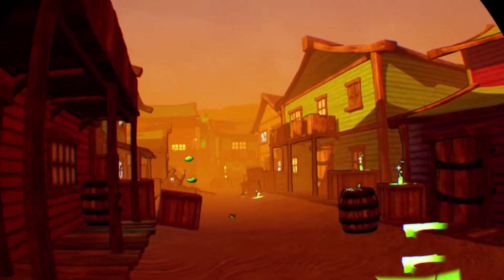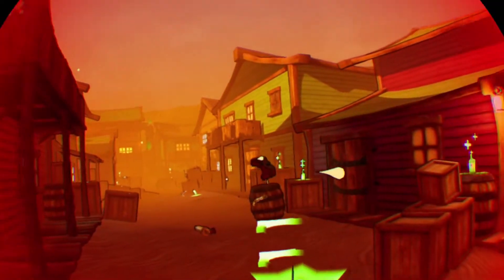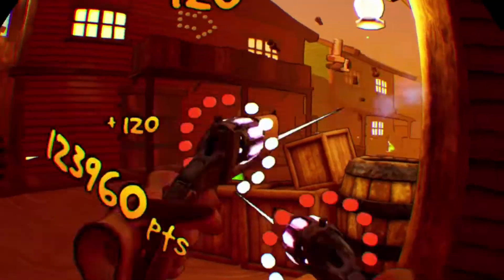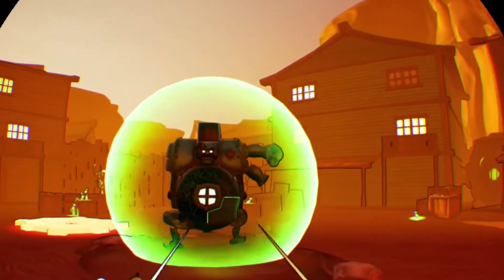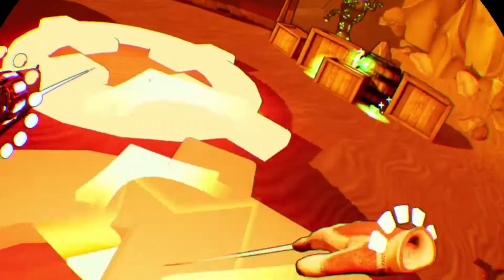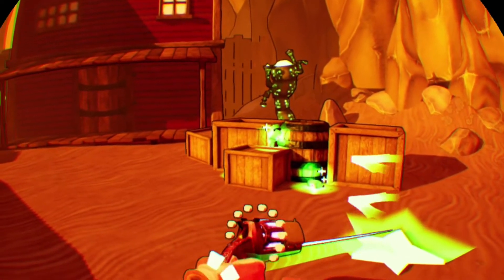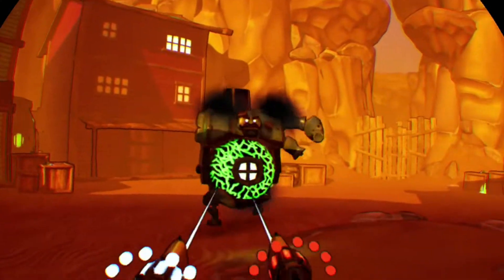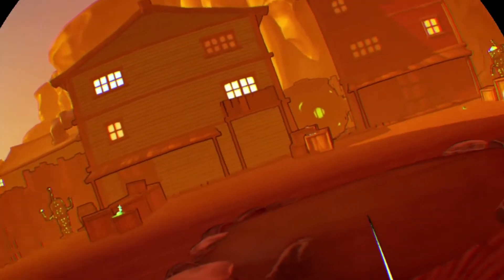The Copper Canyon Shoot Out | PSVR Review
Here Is My Review For The Copper Canyon Shoot Out On The Playstation VR!

(Review Code Provided By Black Dragon Studios)